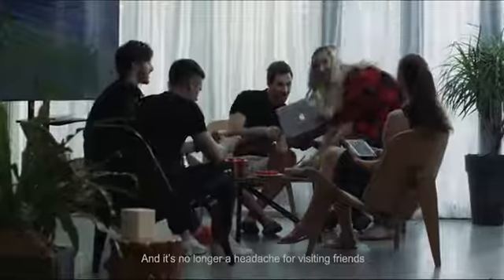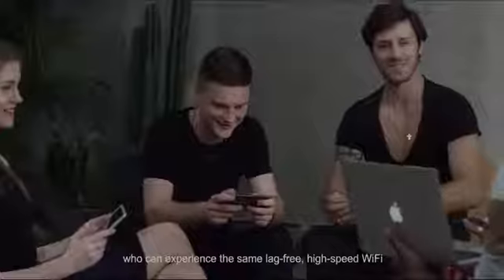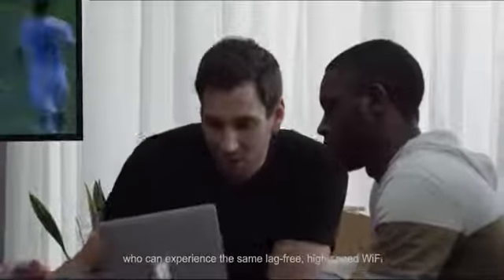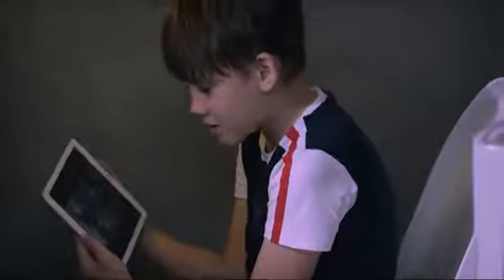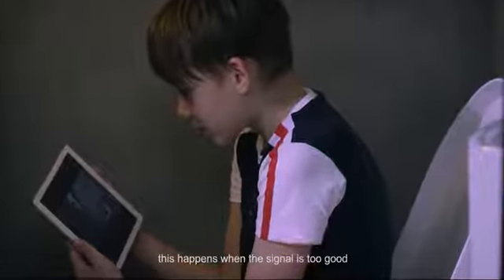🆕best Wi-fi Mesh-networking Kits To Buy In 2021 | Best Wireless Router 2021 Video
to learn about best wi-fi mesh-networking kits to buy in 2021 you need to check out

This video is all about best wi-fi mesh-networking kits to buy in 2021   but also try to cover the following subject:
-best wireless router 2021
-best wifi routers 2021
-best router 2021

Youtube is the best place to go when looking for videos about best wi-fi mesh-networking kits to buy in 2021.
Best wi-fi mesh-networking kits to buy in 2021 is certainly something that interests you and other people so I made this video .
This channel has various other similar video clips concerning best wireless router 2021, best wifi routers 2021 and best router 2021
Please check them out :
Have I answered all of your questions about best wi-fi mesh-networking kits to buy in 2021?
People who looked for best wireless router 2021 likewise looked for best wifi routers 2021.
best wi-fi mesh-networking kits to buy in 2021 uk calendar year
best wi-fi mesh-networking kits to buy in 2021 uk calendar date
best wi-fi mesh-networking kits to buy in 2021 uk calendar month
best wi-fi mesh-networking kits to buy in 2021 uk calendar 2020
best wi-fi mesh-networking kits to buy in 2021 uk holiday schedule
best wi-fi mesh-networking kits to buy in 2021 uk holiday calendar
best wi-fi mesh-networking kits to buy in 2021 uk holiday 2020
best wi-fi mesh-networking kits to buy in 2021 uk women clothing
best wi-fi mesh-networking kits to buy in 2021 uk women clothes
best wi-fi mesh-networking kits to buy in 2021 uk women photos
best wi-fi mesh-networking kits to buy in 2021 uk women shoes
best wi-fi mesh-networking kits to buy in 2021 uk holidays uk
best wi-fi mesh-networking kits to buy in 2021 uk holidays schedule
best wi-fi mesh-networking kits to buy in 2021 uk holidays 2020
best wi-fi mesh-networking kits to buy in 2021 uk holidays calendar
best wi-fi mesh-networking kits to buy in 2021 india holiday list
best wi-fi mesh-networking kits to buy in 2021 india holiday schedule
best wi-fi mesh-networking kits to buy in 2021 india holiday calendar
best wi-fi mesh-networking kits to buy in 2021 india holiday 2020
best wi-fi mesh-networking kits to buy in 2021 india calendar date
best wi-fi mesh-networking kits to buy in 2021 india calendar year
best wi-fi mesh-networking kits to buy in 2021 india calendar 2020
best wi-fi mesh-networking kits to buy in 2021 india calendar pdf
best wi-fi mesh-networking kits to buy in 2021 uk calendar
best wi-fi mesh-networking kits to buy in 2021 uk holiday
best wi-fi mesh-networking kits to buy in 2021 uk holidays
best wi-fi mesh-networking kits to buy in 2021 uk women
best wi-fi mesh-networking kits to buy in 2021 india calendar
best wi-fi mesh-networking kits to buy in 2021 india holiday
best wi-fi mesh-networking kits to buy in 2021 philippines price
best wi-fi mesh-networking kits to buy in 2021 philippines online
best wi-fi mesh-networking kits to buy in 2021 philippines today
best wi-fi mesh-networking kits to buy in 2021 philippines 2020
best wi-fi mesh-networking kits to buy in 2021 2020 calendar
best wi-fi mesh-networking kits to buy in 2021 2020 schedule
best wi-fi mesh-networking kits to buy in 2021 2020 new
best wi-fi mesh-networking kits to buy in 2021 uk
best wi-fi mesh-networking kits to buy in 2021 philippines
best wi-fi mesh-networking kits to buy in 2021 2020
best wi-fi mesh-networking kits to buy in 2021 india
best wifi 6 mesh router to buy in 2021